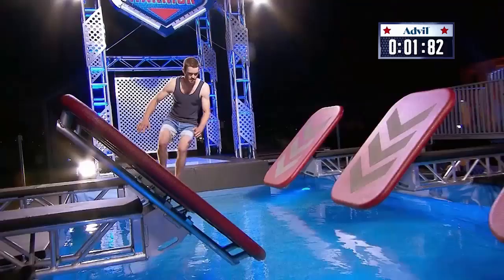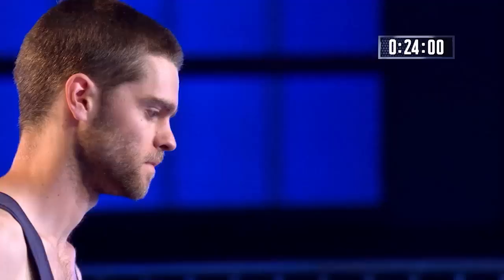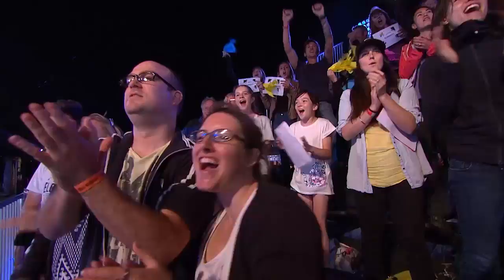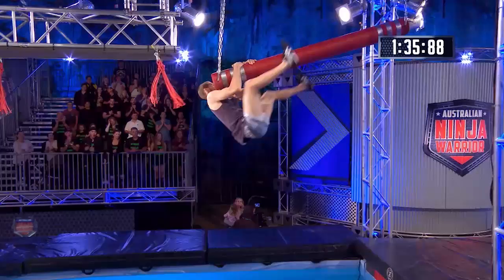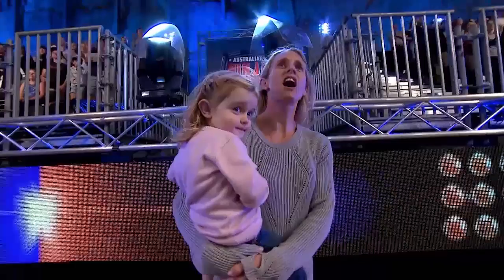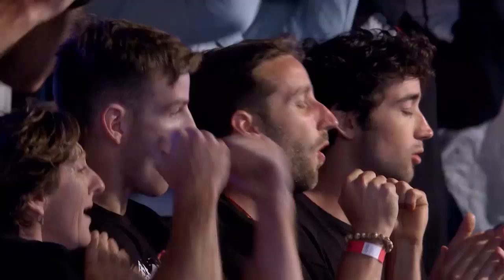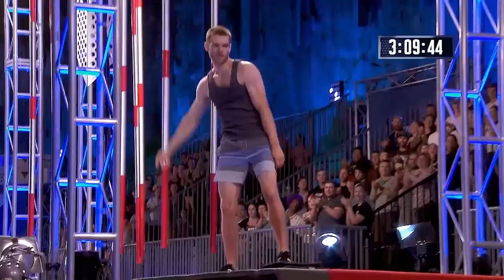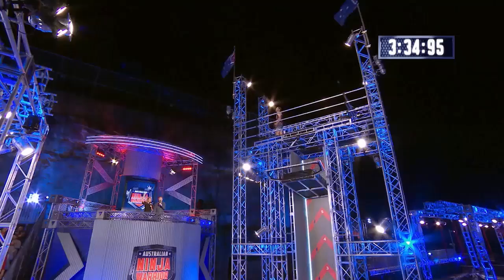Tom O'Halloran semi-final run | Australian Ninja Warrior 2017